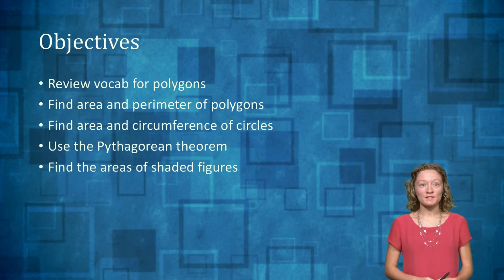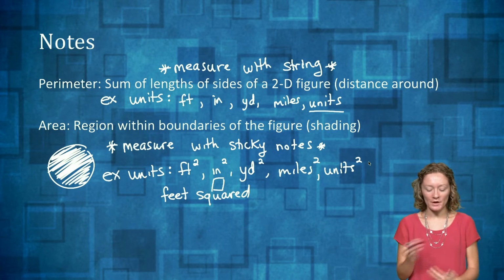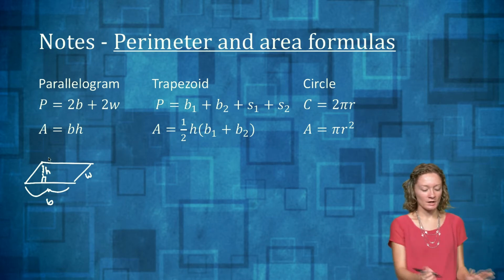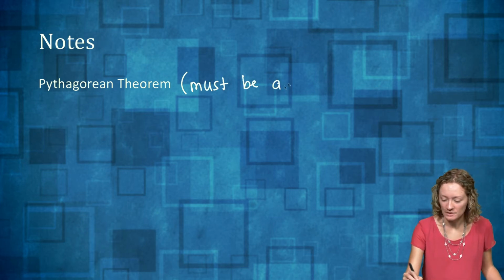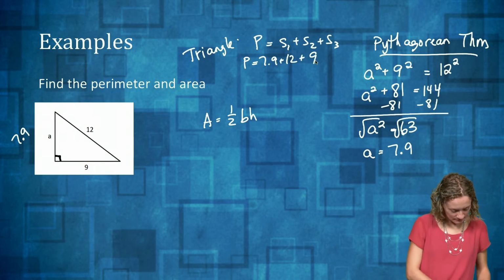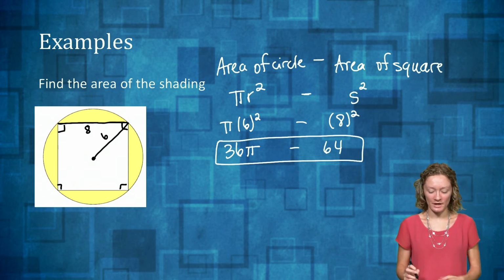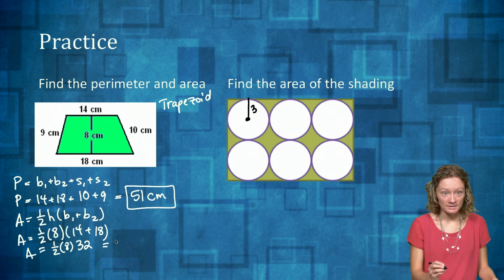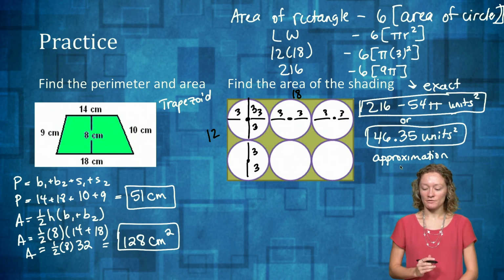Geometry 3 College Mathematics